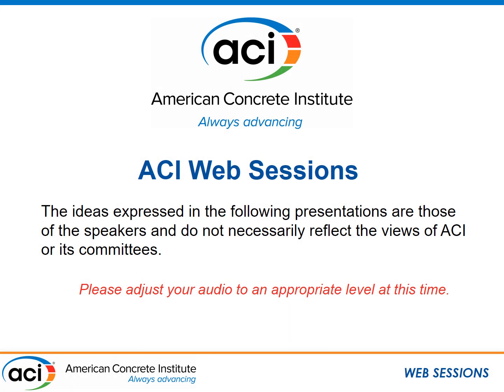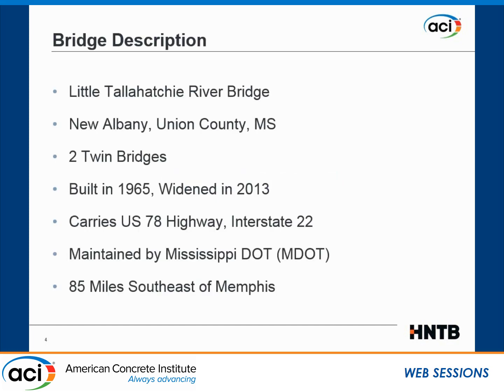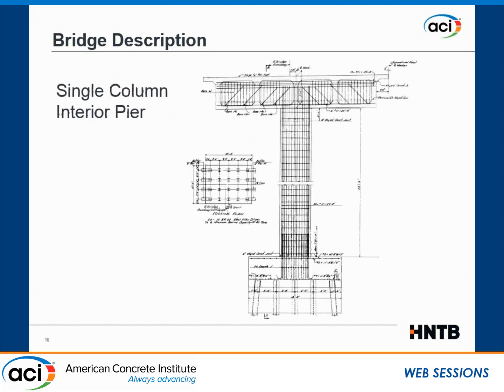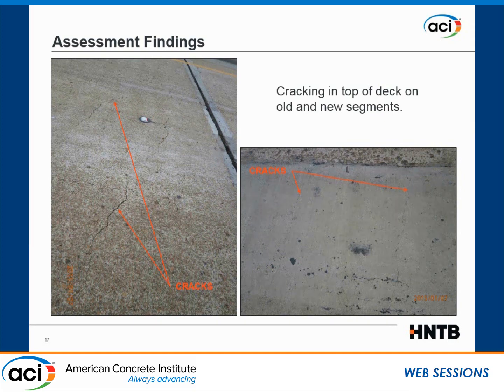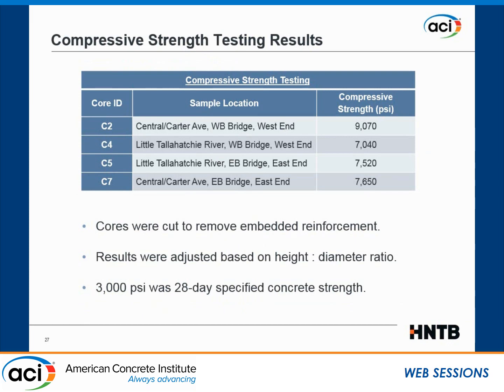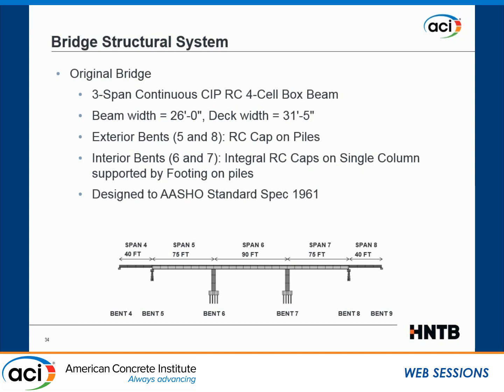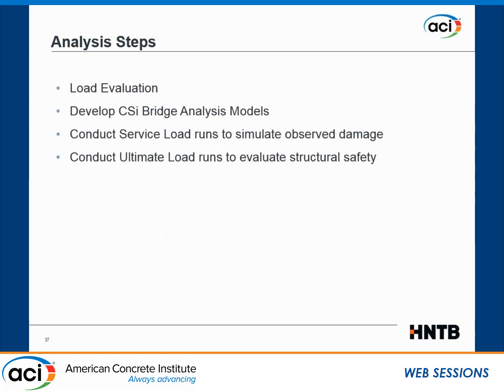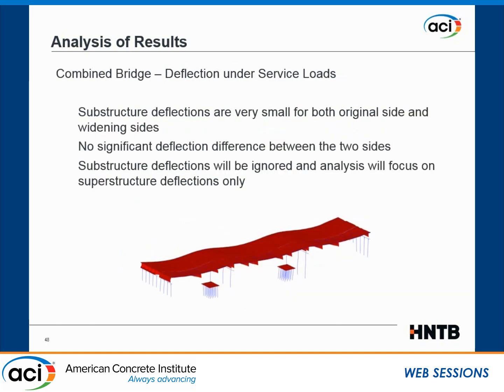Condition Assessment and Load Rating for a Cracked Widened Bridge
Presented by Nestor R. Rubiano, HNTB Corporation

A 15-span concrete bridge was built in 1965 over the Little Tallahatchie River in Union County, MS along the US 78 Highway by the Mississippi Department of Transportation (MDOT). Twelve of the spans used prestressed precast concrete beams while the three spans over the river used a continuous cast-in-place concrete multi-box beam unit. The bridge was built with a total deck width of 63 ft to accommodate two lanes of traffic in each direction. In 2013, the bridge was widened to increase the total roadway width to 108 ft and provide three traffic lanes in each direction. This widening was done using precast prestressed girders simply supported for dead loads and continuous for live loads. Less than two years after the widening was completed, cracks appeared at several locations along the longitudinal construction joint between the original deck and the widened deck within the spans of the continuous multi-box beam. Repairs were carried out by MDOT, but cracks re-appeared shortly thereafter and subsequent local deck deterioration due to traffic was evident. A detailed inspection of the superstructure and substructure was conducted to investigate the extent of deterioration and assess the overall condition of the bridge. Cracks were found not only on the concrete deck but also in some of the box beam webs. Substructure was in good condition with no signs of distress. A Finite Element model of the damaged 3-Span Continuous unit was developed to evaluate the stresses in the superstructure elements. The model included two stages of construction: first the continuous cast-in-place concrete multi-box beam and then, the widening prestressed precast beams with the composite concrete deck slab. Analysis of the bridge model revealed stress concentrations along the interface caused by the different stiffness of the original bridge and the widening. These results confirmed the cause behind the deck cracking. The Finite Element model was also used to determine the load rating of the bridge. Based on the analysis results and the load rating, a set of recommendations were formulated to MDOT for the rehabilitation of the bridge.